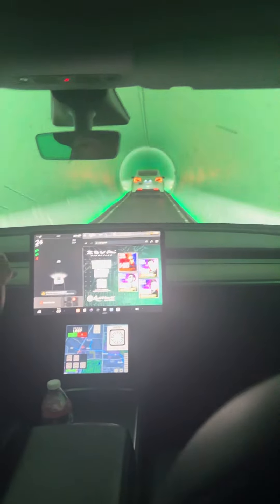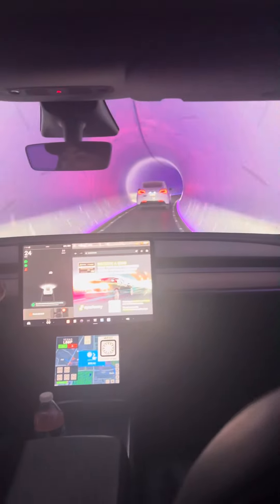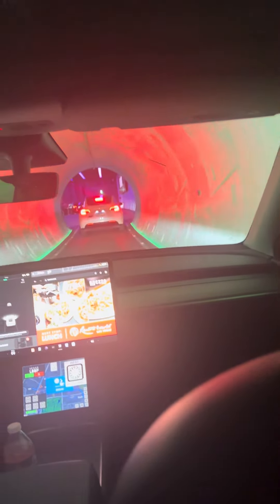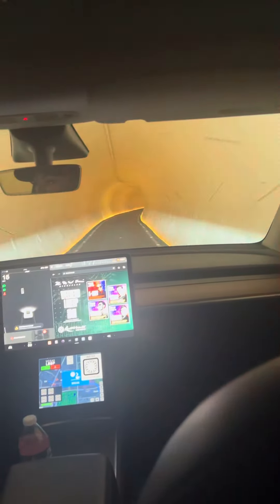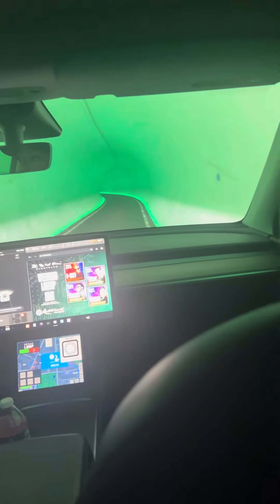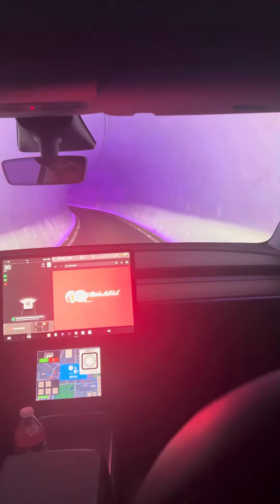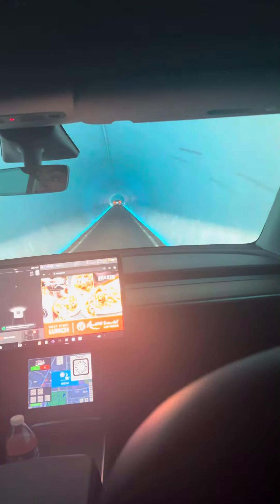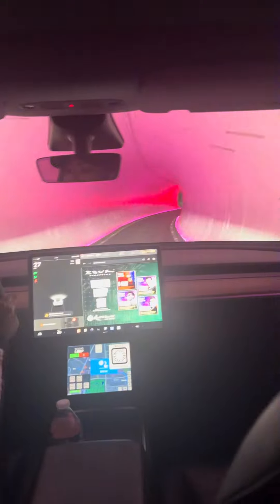Tesla tunnel! In Las Vegas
Tesla tunnel!